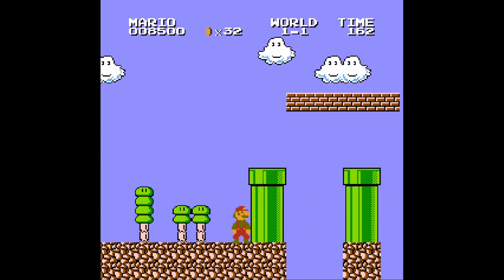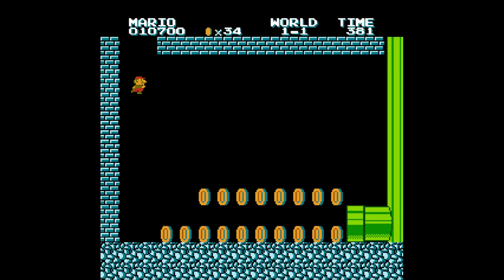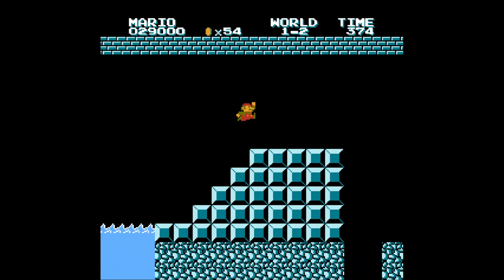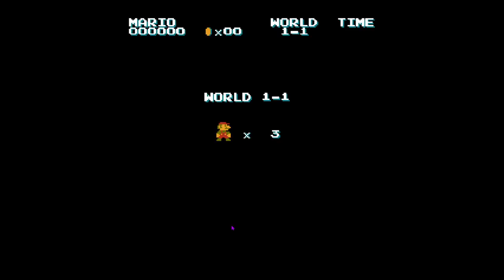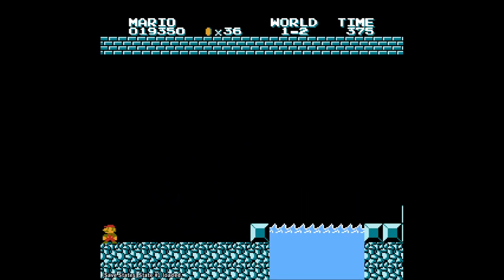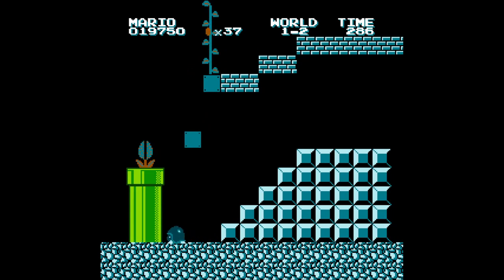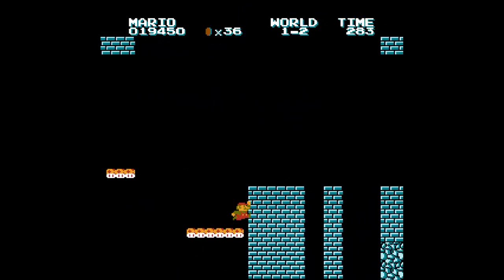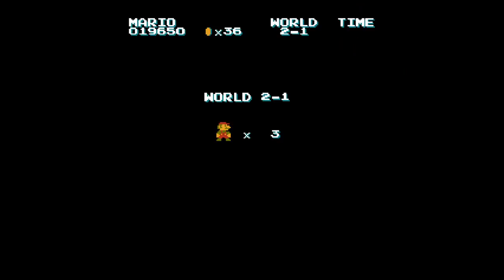This game.... 1-1/1-2 all secrets Playthrough | Super Mario Bros The Lost Levels Ep.1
Ep.1 of the Lost levels